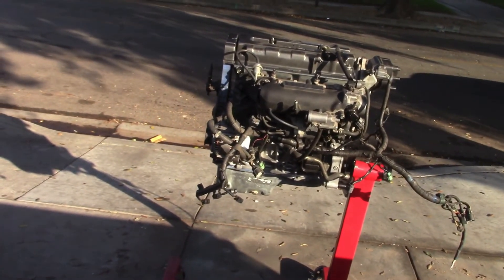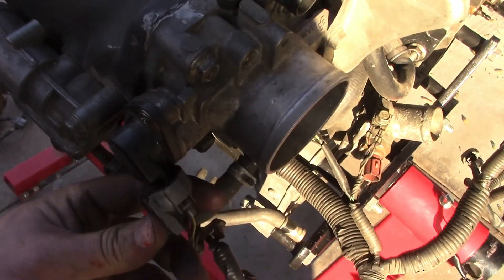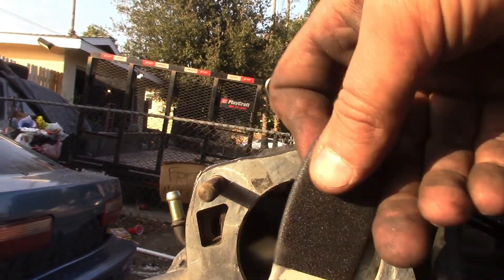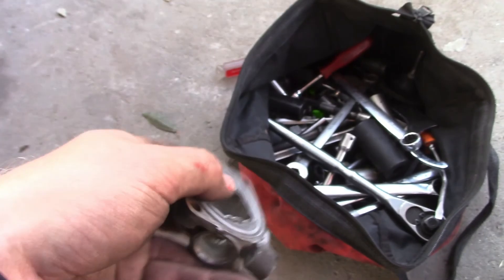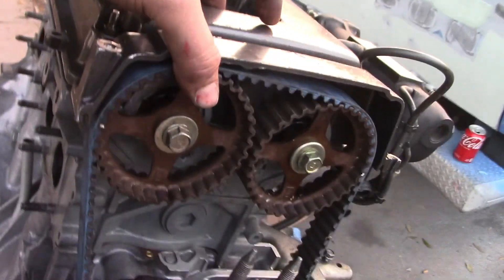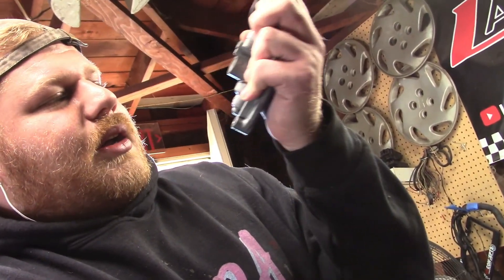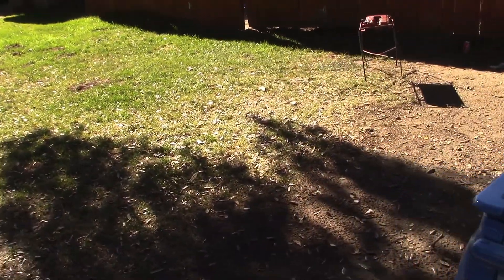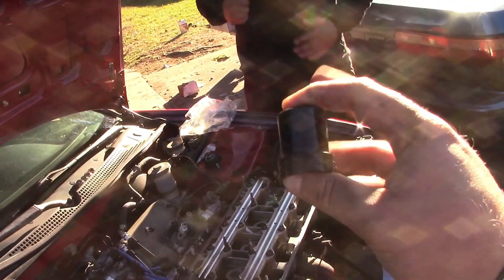We’re back baby! My first 2022 video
Want to buy some new rotors or brakes to improve your performance?
Enjoy the new rotors and brakes !!!

Where to buy mpc hardware and other goods

All mpc hardware are made of high grade stainless steel bolts and cnc billet washers

NEED MOTOR WORK DONE? Head over to @sbmachineshop on Instagram tell them Lazymangarage sent you best prices in the inland empire

Need any parts for your build ??? Head over to omo motorsports in Montclair California or head on over to their Instagram at @omo_motorsports tell them Lazymangarage sent you

Need a charge harness made for that custom build? Go on Instagram and head on over to @runhard_industries tell them lazymangarage sent you